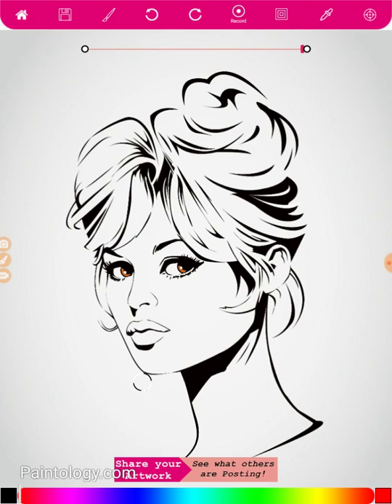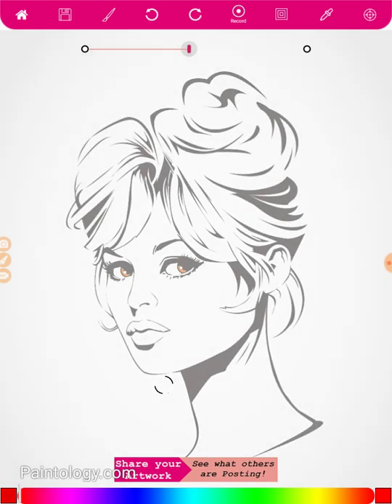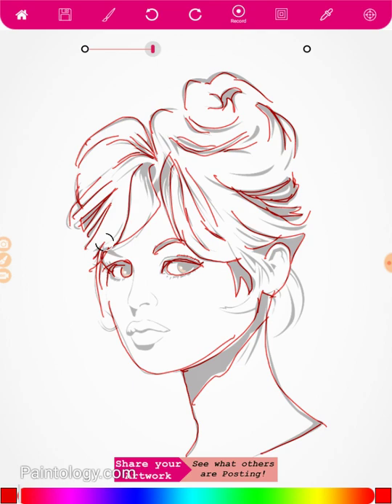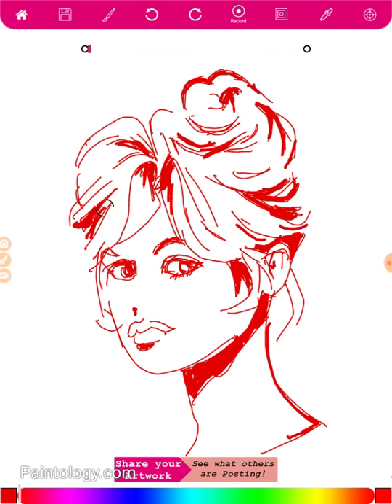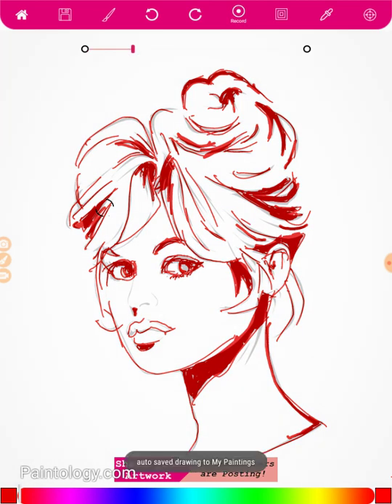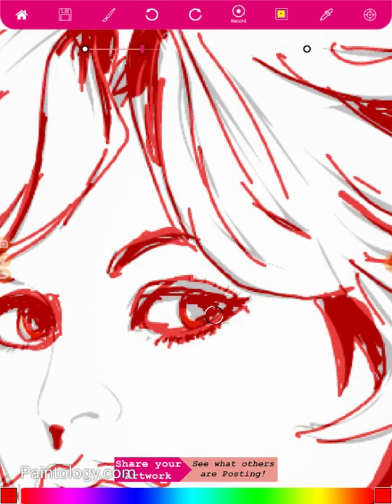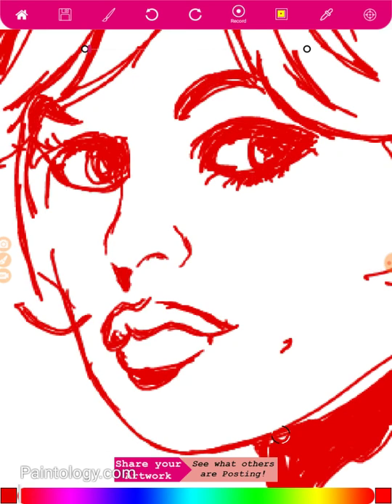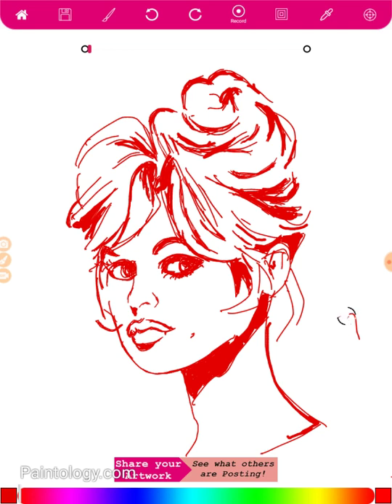Paint along with Fred #7 - Draw a line drawing of Brigitte Bardot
Here we show you how to do a line drawing of the famous Brigitte Bardot in her younger days! Her most noticeable features were the lips and eyes as well has being a blonde and this line drawing depicts that quite nicely.

In this  video session of Paint along with Fred, we show you how to use the zoom feature to get more smoother edges and details.

This drawing along with the other tutorials is to get you better in digital drawing as well as get used to the powerful tools of Paintology.

Until again, on another Paint along with Fred session!